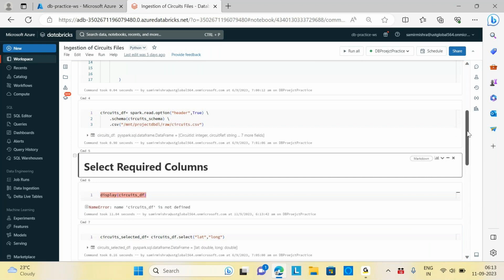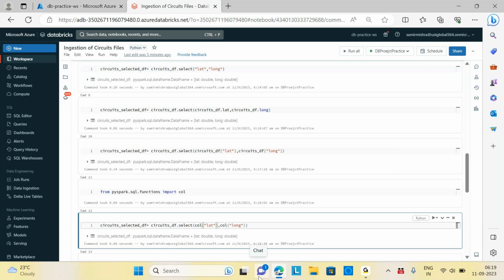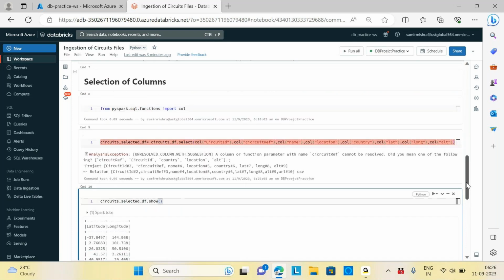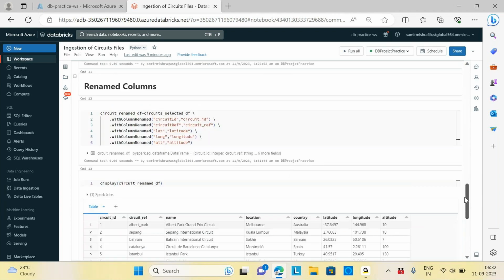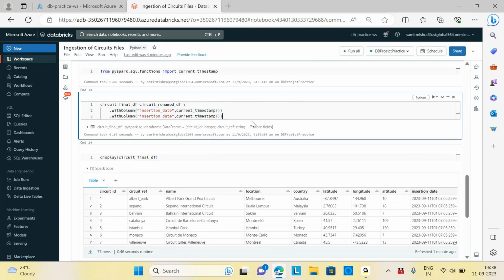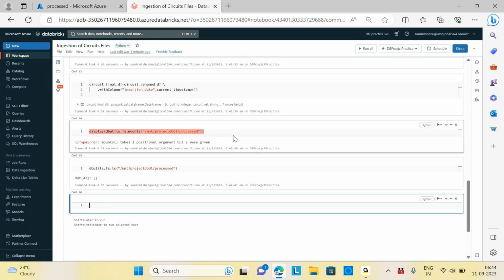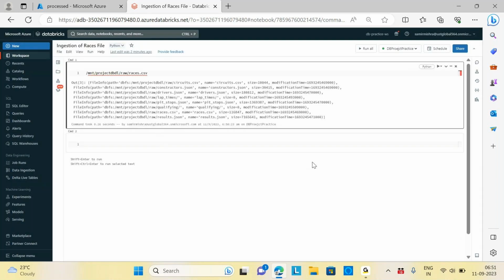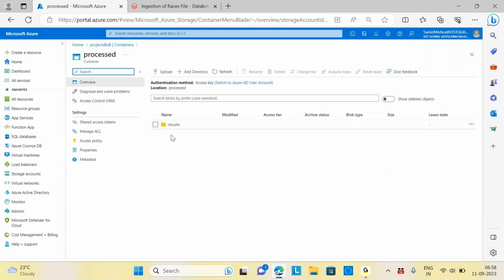Azure data factory-9-Data bricks Project-2